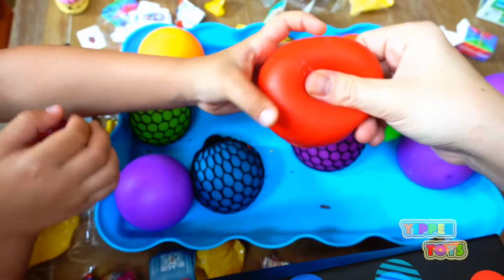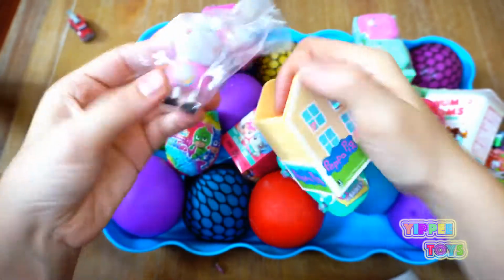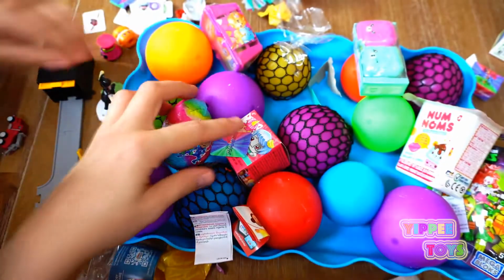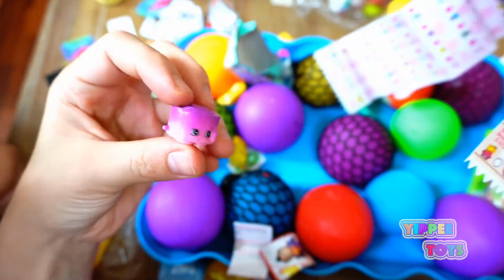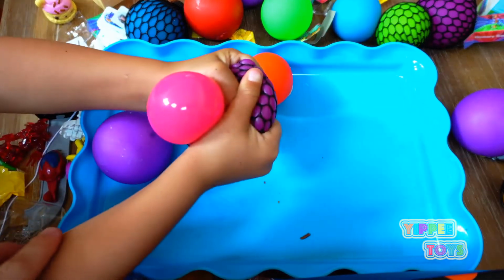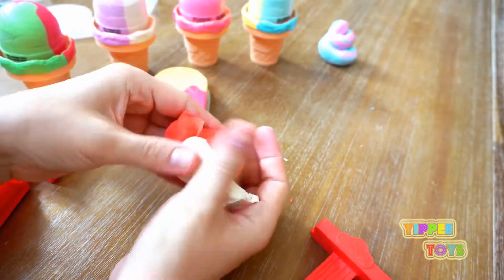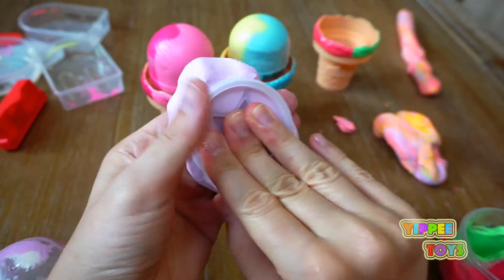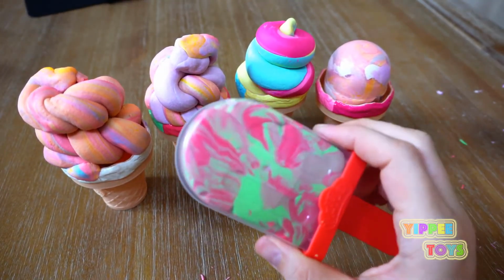Learning Colors with Surprise Toys and Squishies! Ice Cream Play Doh Playset! Learn Colors #63